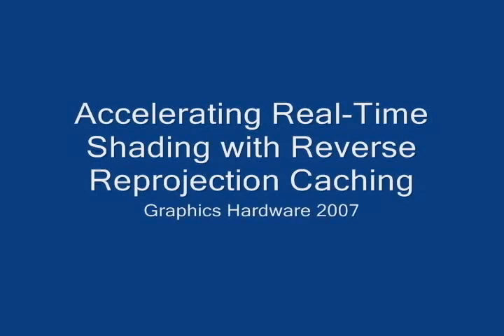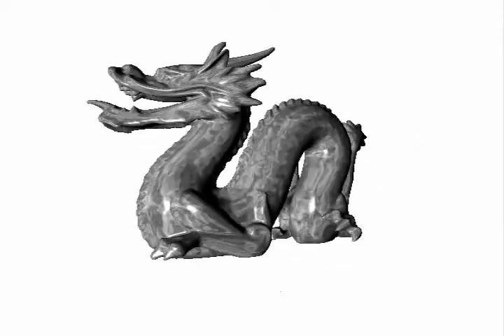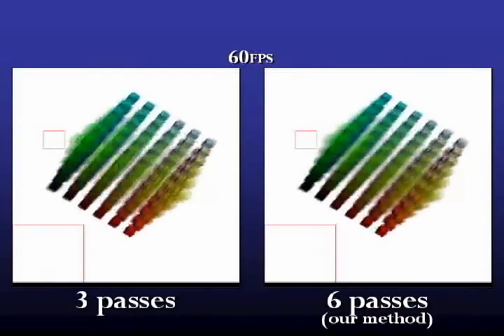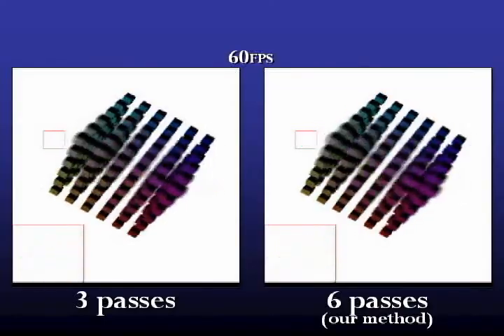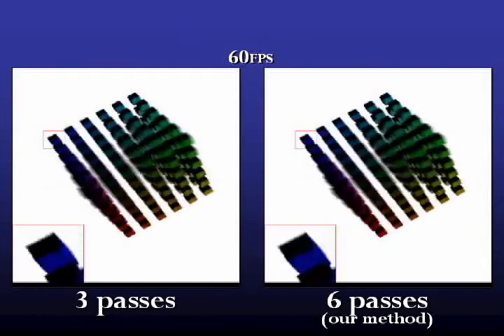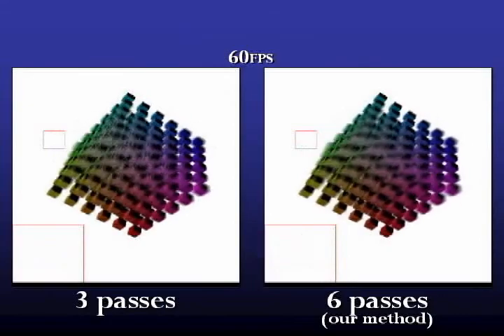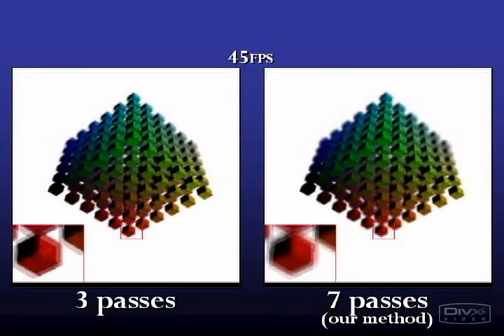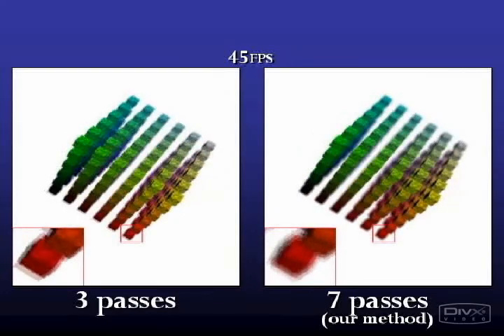Nehab Accelerating Real Time Shading with Reverse Reprojection CachingGH07) (1)